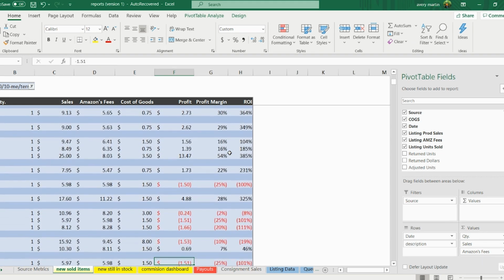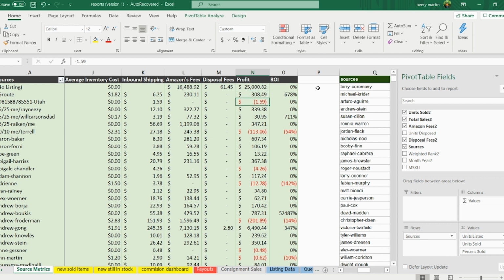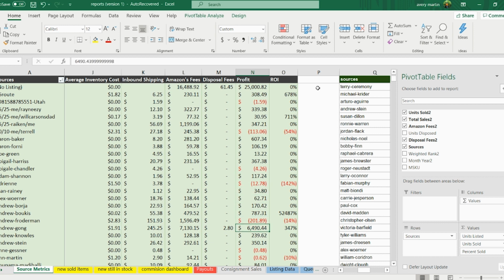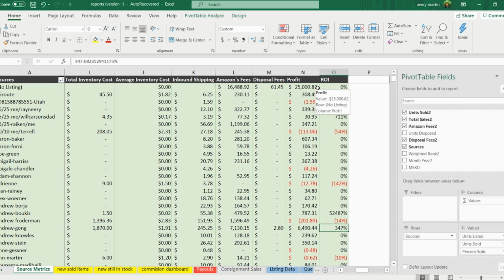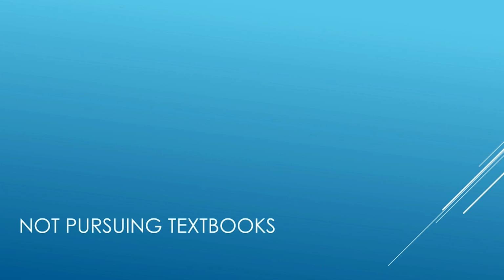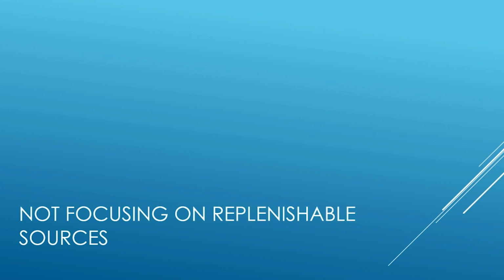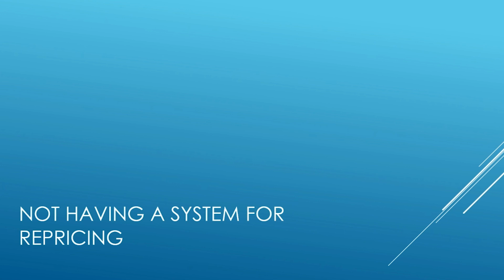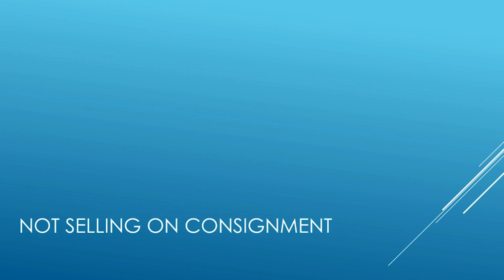12 mistakes to avoid selling books on amazon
I love engaging with you guys! I’ve met so many of you in person and it’s always a pleasure. Network = networth. I love interacting with you guys/girls!
Do you want to start a book business that generates income without you being there?
Course includes basics, how to scale, and access to my employee manuals and scripts I use to generate book leads.
I will sell CDs, DVDs and textbooks that any of you are “restricted” in!

Timestamps:

00:00 - Introduction: 12 mistakes to avoid selling books on amazon
00:22 - Mistake #1: Sending in NON-PROFITABLE books
03:22 - Mistake #2: NOT tracking source book
06:55 - Mistake #3: Focusing on the WRONG sources
08:15 - Mistake #4: Getting TOO EXCITED over your first bulk lead
11:02 - Mistake #5: NOT pursuing textbooks
13:36 - Mistake #6: NOT focusing on replenishable sources
14:48 - Mistake #7: NOT focusing on relationships
16:33 - Mistake #8: Sending in COUNTERFEIT books
18:41 - Mistake #9: NOT hiring a LISTER
19:39 - Mistake #10: NOT having a SYSTEM of REPRICING
20:15 - Mistake #11: NOT selling on consignment
22:25 - Mistake #12: Thrifting TOO MUCH
25:58 - Outro
ScoutIQ (my book scanning app of choice)
Tracking Spreadsheet (what I use to track exact profits)
Whenever you’re in a city use this link to check the wealth, rich people have more expensive books… hit up thrift stores near purple areas on map

Much love,

Romer